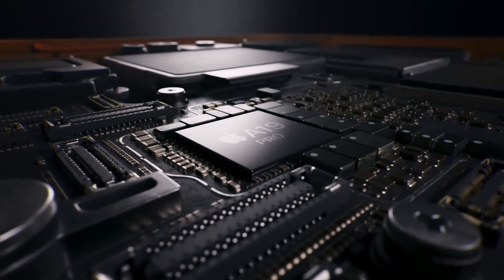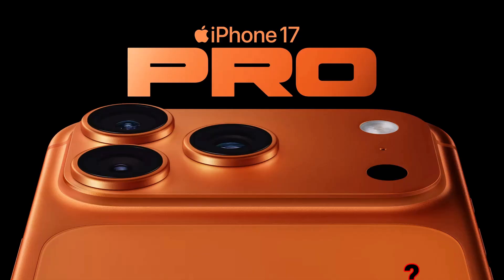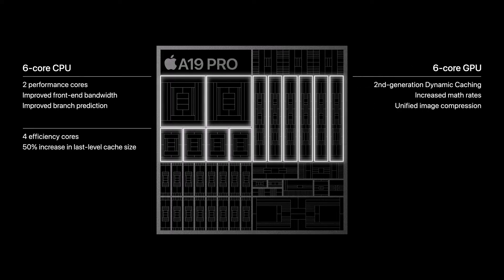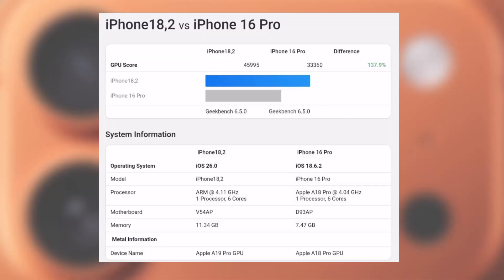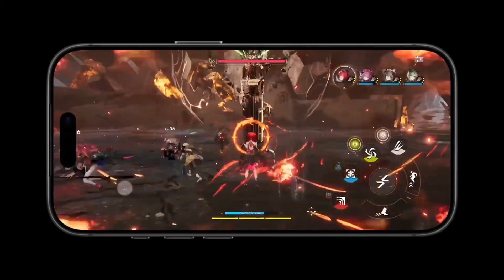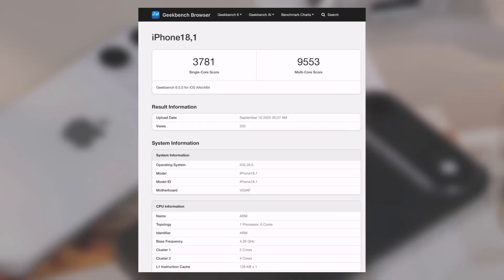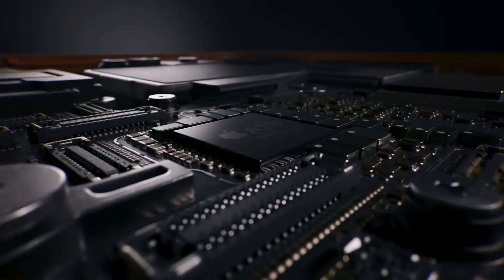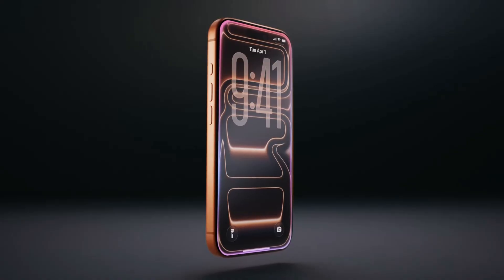The A19 Pro Chip Is a BEAST — iPhone 17 Pro and iPhone 17 Air Benchmarks Are Here!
The first benchmark results for the A19 Pro chip in the iPhone 17 Pro, iPhone 17 Pro Max, and iPhone Air surfaced in the Geekbench 6 database .

Apple’s new A19 Pro chip is breaking all the rules — delivering insane speed, massive GPU gains, and mind-blowing performance on the iPhone 17 Pro and iPhone Air. Are we witnessing the fastest iPhone ever? Let’s dive into the numbers!